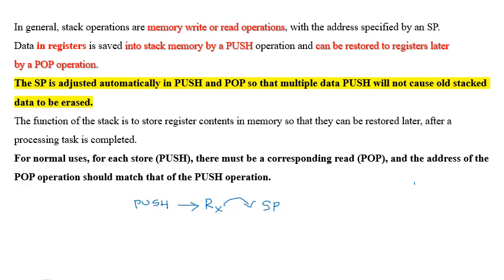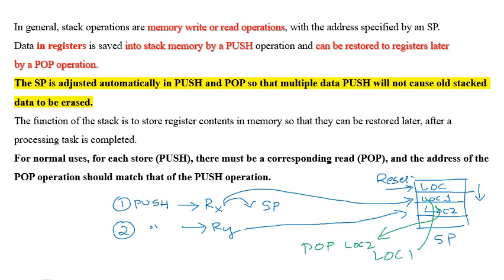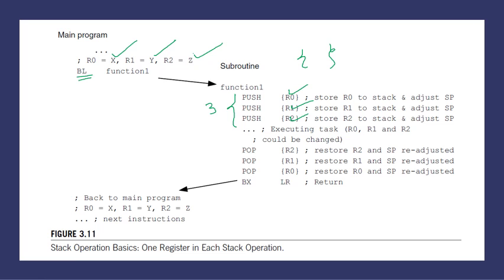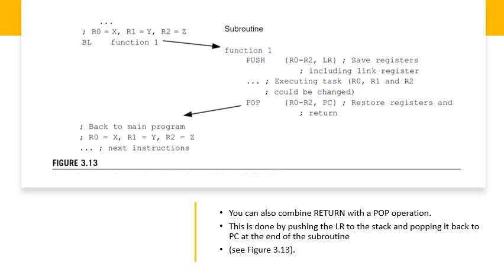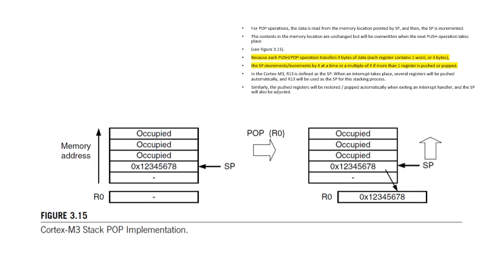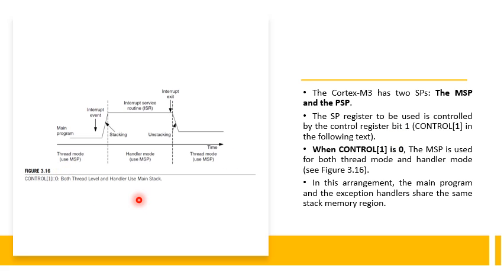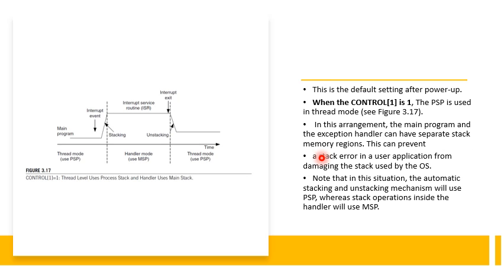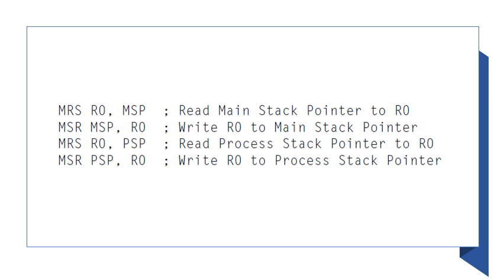18EC62_EMBEDDEDSYSTEMS_6A ES 18EC62 L9th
18EC62_EMBEDDEDSYSTEMS